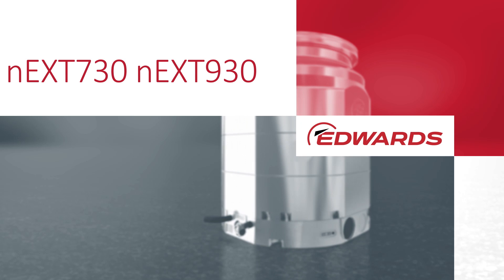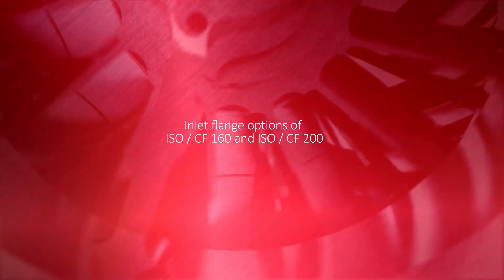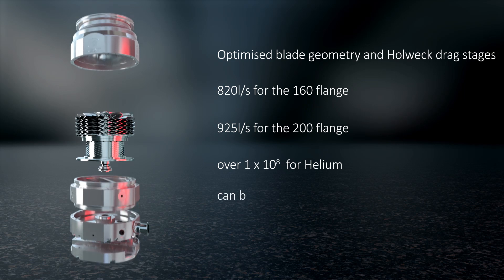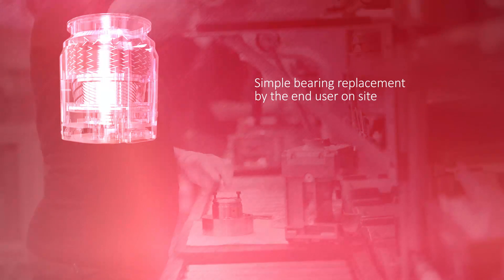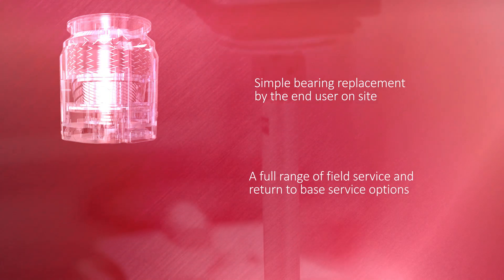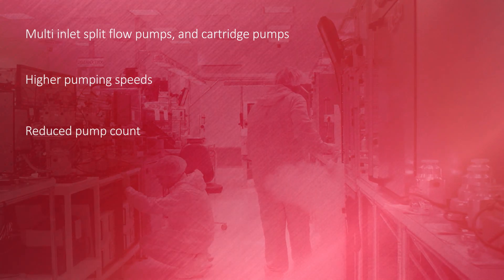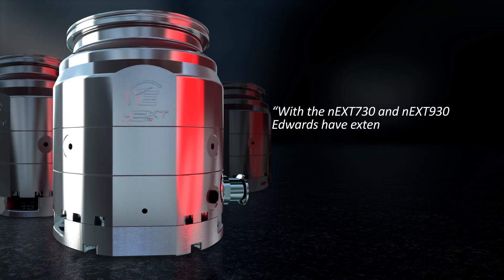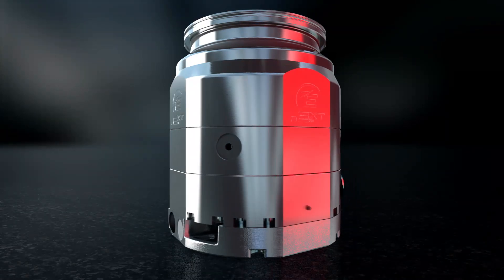Edwards nEXT730/nEXT930 Turbomolecular Pumps Overview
Edwards nEXT730 and nEXT930 turbomolecular pumps are an extension to the Edwards nEXT family. With over 100,000 tried and trusted nEXT pumps produced we are now bringing higher pumping speeds and increased flexibility to new, more demanding sectors and applications.

These models extend the nEXT’s capability with inlet flange options of ISO / CF 160 and ISO / CF 200, giving pumping speeds of over 900 l/s. As well as offering benefits in traditional nEXT markets within the R&D sector, with the nEXT730 and nEXT930 our customers can now also take advantage of the nEXT family where higher pumping speeds are needed. These pumps are well suited to additional applications like Coating, as well as other diffuse market sectors such as heat treatment, Furnace application, Ebeam welding, Etch, Ion implant, degassing and cylinder evacuation. These applications are further supported by the fact that the pumps are IP54 rated as standard.